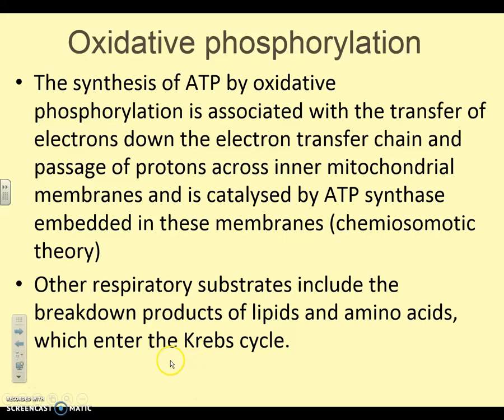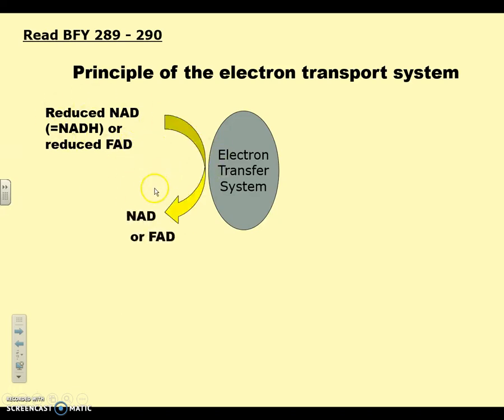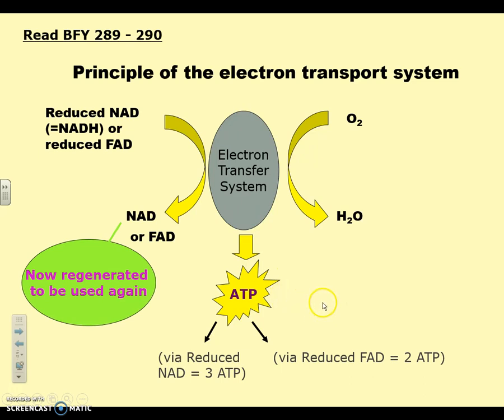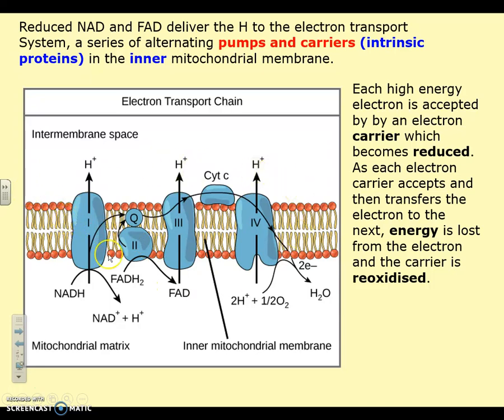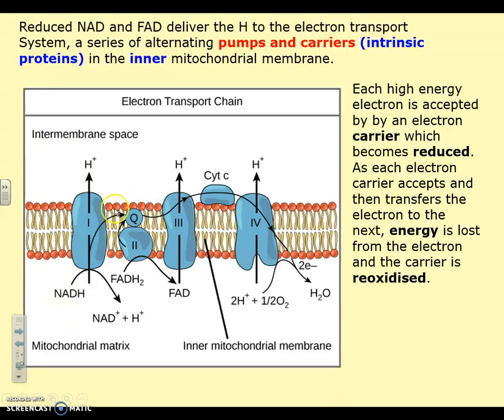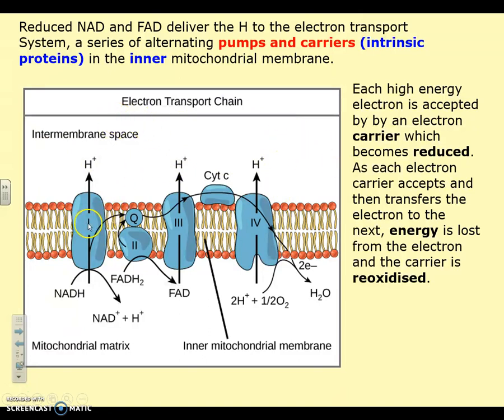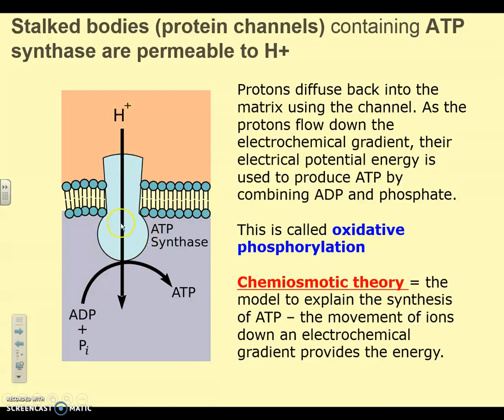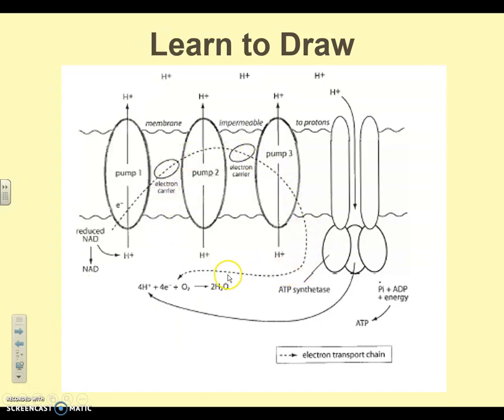ETC recap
Description